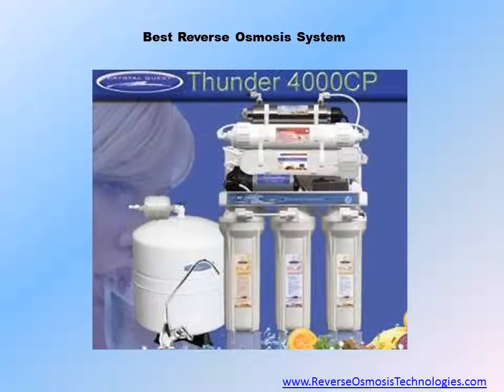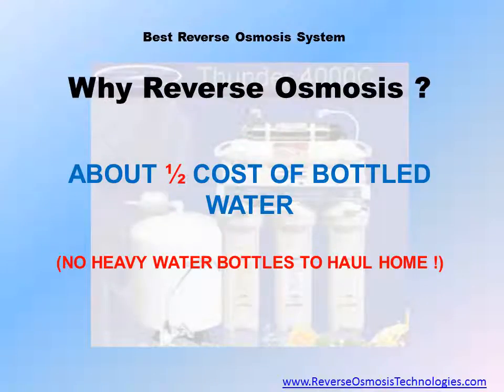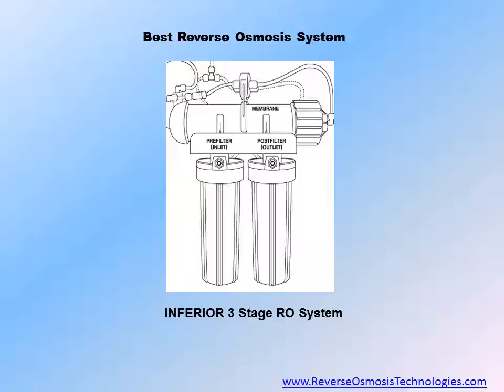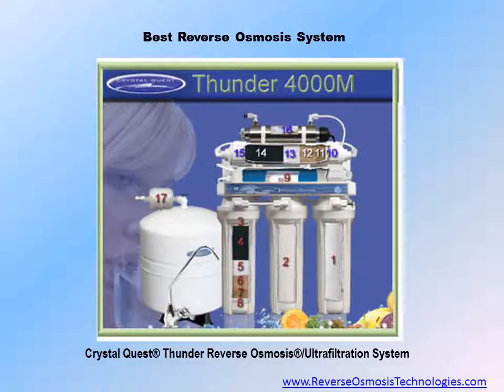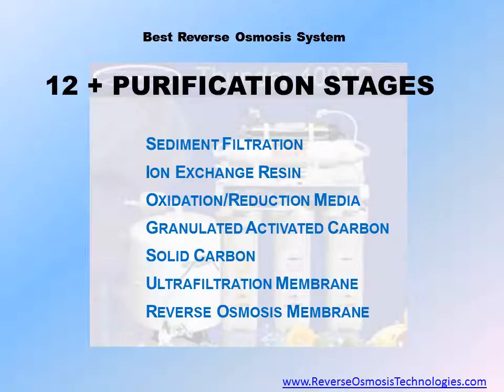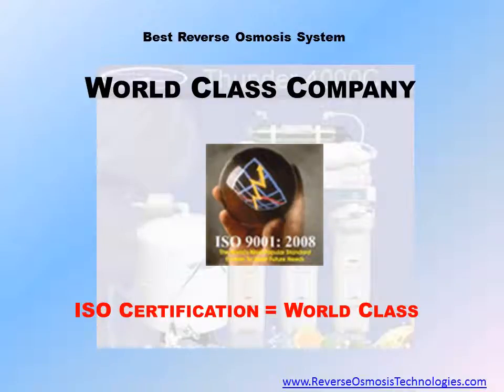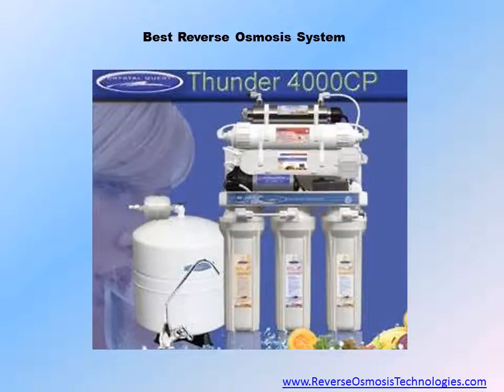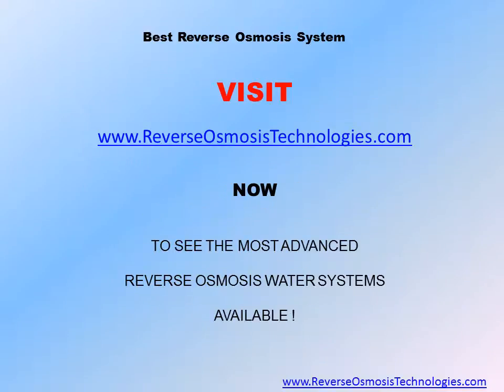Best Reverse Osmosis System Video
If you want absolutely pure water for drinking and cooking, you need the best reverse osmosis system available!
Since your decision could impact your health why not purify your water with the best reverse osmosis on the market?
Reverse osmosis is the most effective process of purifying water available to the homeowner. In addition to removing the taste of chlorine from your tap water, a reverse osmosis system will remove up to 99.9% of sediment, prescription drugs, antibiotics, cancer-related chemicals, heavy metals such as lead, and radioactivity from tap water. No brand of bottled water is more pure than water purified with your own reverse osmosis system.
Hauling heavy bottles of water from the store will be a thing of the past once you’ve installed your own reverse osmosis system.
Your reverse osmosis water will cost about ½ the cost of bottled water.
You’ll enjoy improved flavors of food and drinks prepared with water that’s been purified by your own reverse osmosis system. Since virtually all of the impurities that can alter the taste of food and drinks are removed during the reverse osmosis process, you’ll notice and enjoy the TRUE taste of coffee, tea and food prepared with reverse osmosis water.
Since you can purify water as you use it, the stale taste that is associated with bottled water is gone.
The best reverse osmosis systems, such as the Crystal Quest® Thunder Reverse Osmosis®/Ultrafiltration systems, will remove up to 99.9% of the impurities in household tap water. These systems include purification stages of large particle sediment filtration, ion exchange resin, oxidation/reduction media, Granulated Activated Carbon, solid carbon, ultrafiltration membranes and the reverse osmosis semi-permeable membrane. The Crystal Quest® Thunder Reverse Osmosis®/Ultrafiltration systems even include optional ultraviolet water sterilization to kill living microorganisms that might be present in the tap water.
Reverse osmosis is a perfectly safe process used to convert impure water into crystal clean potable water. Reverse osmosis was perfected by the U.S. Navy to provide fresh water aboard submarines and ships. RO is now used to provide fresh, healthy water wherever it is needed around the world. Many bottled water companies also use the reverse osmosis process to purify the water they bottle.
The best reverse osmosis systems are produced by world-class companies such as Crystal Quest®. Crystal Quest® has been developing and manufacturing premium water purification systems for over 30 years. Crystal Quest® is ISO 9001:2008 certified for designing and manufacturing water filtration equipment. This certification signifies that Crystal Quest® is a world-class manufacturer of reverse osmosis systems.
Crystal Quest® Thunder Reverse Osmosis®/Ultrafiltration systems are available in 12 to 17 purification stages including the optional ultraviolet water sterilization unit. They offer 17 different reverse osmosis models to suit the needs of any homeowner.
If healthy, high-quality water is important to you, the best reverse osmosis system to consider is the Crystal Quest® Thunder Reverse Osmosis®/Ultrafiltration system.
When you own the best reverse osmosis system you will enjoy healthy water that is free of bacteria, chemicals linked to cancer and other unhealthy contaminants. Food and drink will taste better and you will enjoy savings compared with buying bottled water.
Check out the Crystal Quest® Thunder Reverse Osmosis®/Ultrafiltration systems and you will agree that Crystal Quest® manufacturers the best reverse osmosis system.